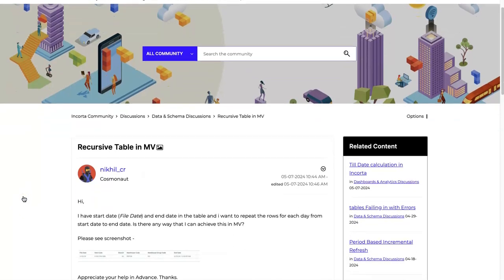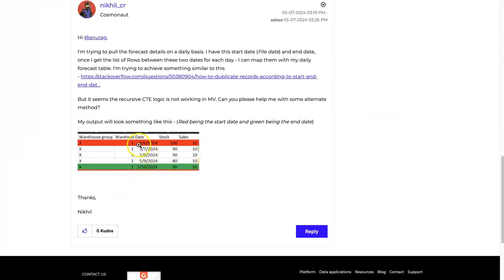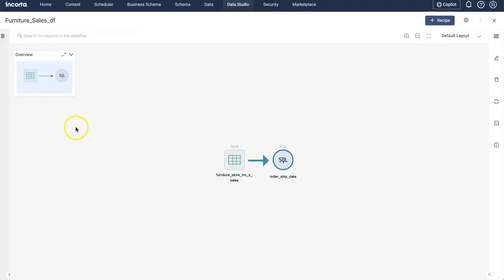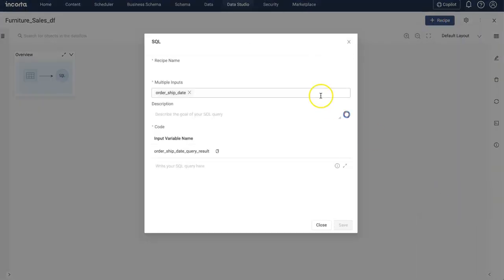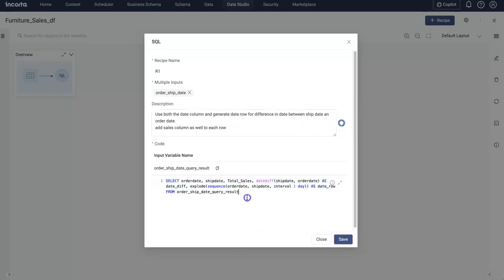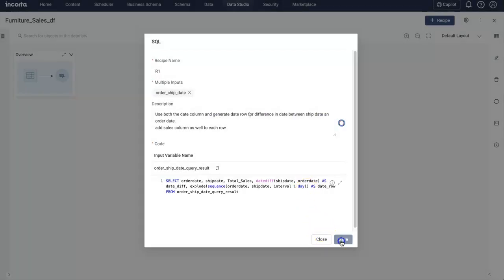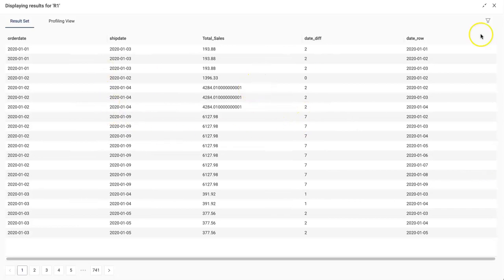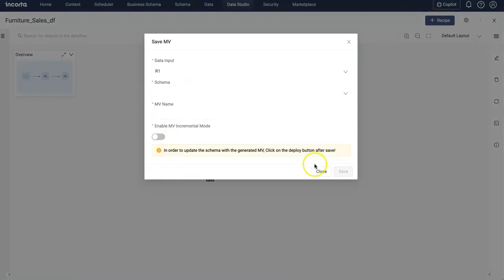Explode difference between start date end date into multiple rows using Data Studio